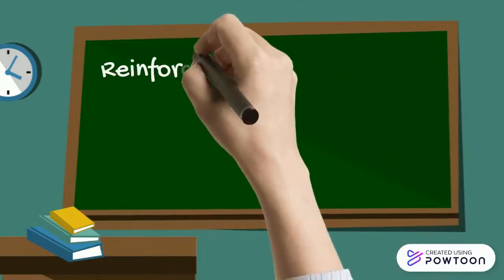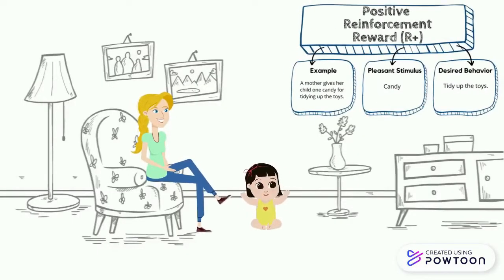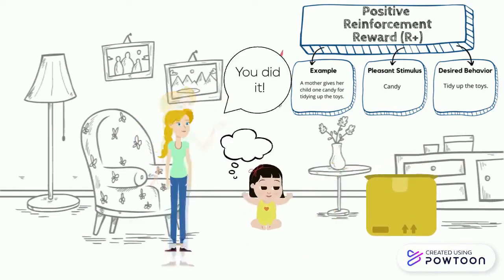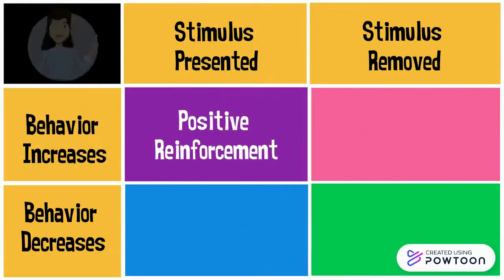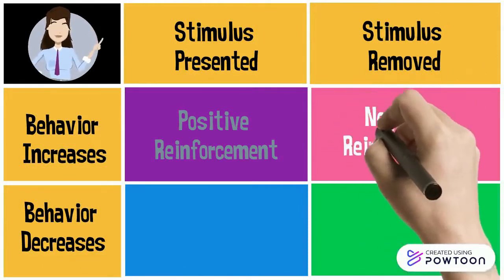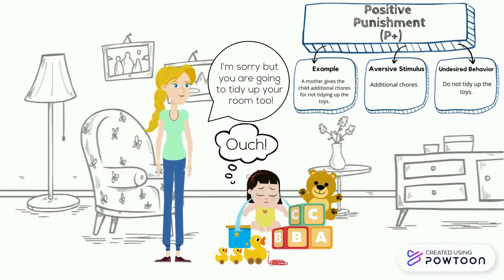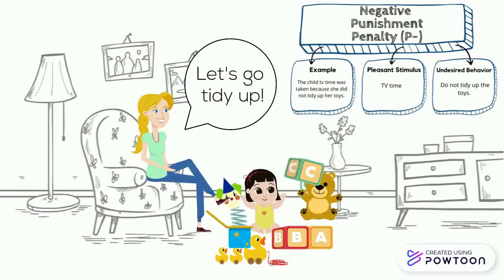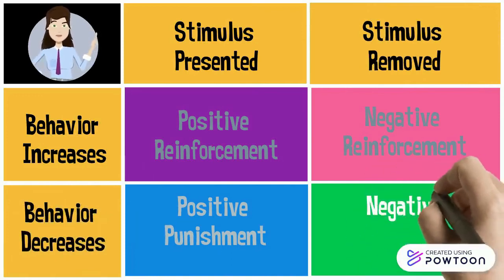B. F. Skinner in "Real Life"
Operant Conditioning Theory Example and Explanation